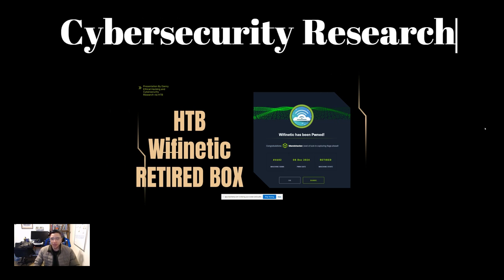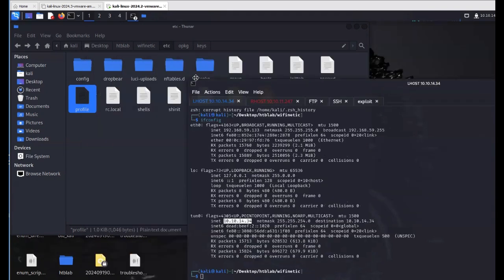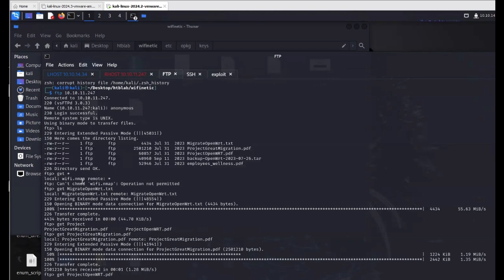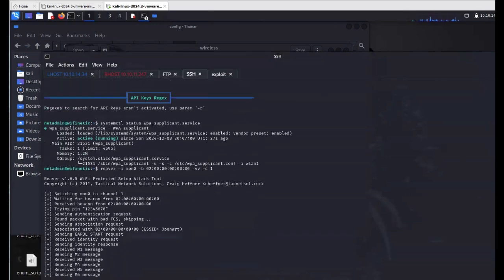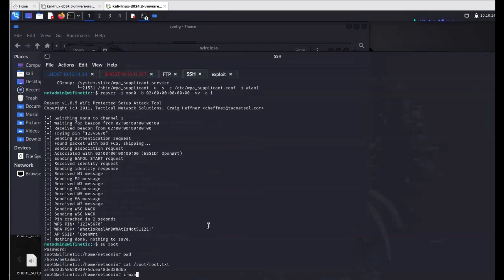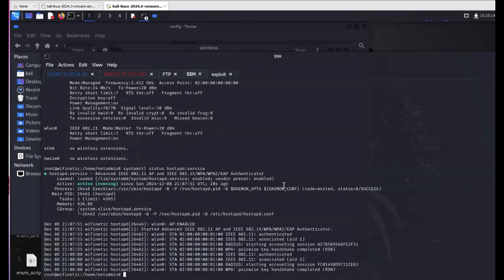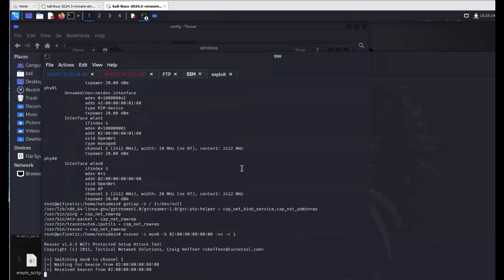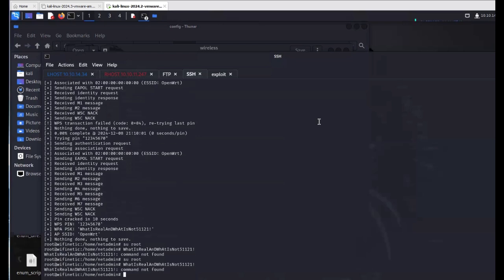HTB Wifinetic Retired